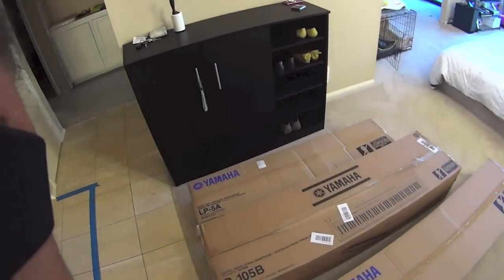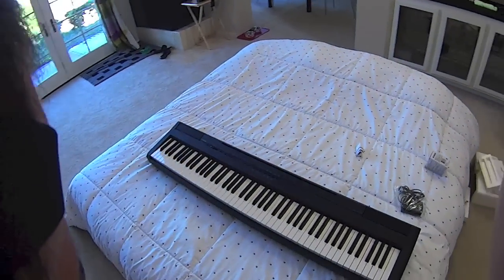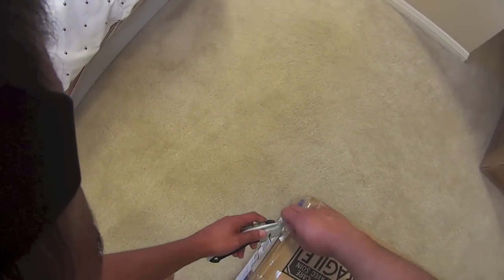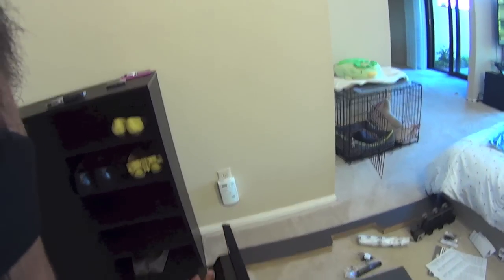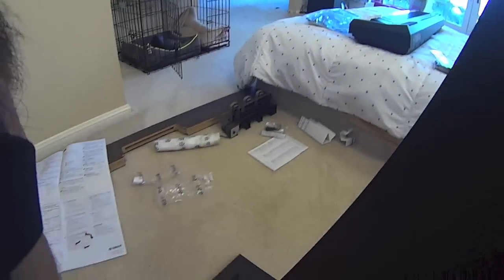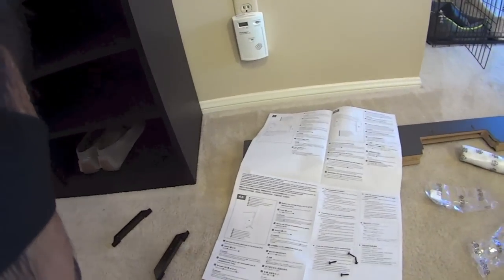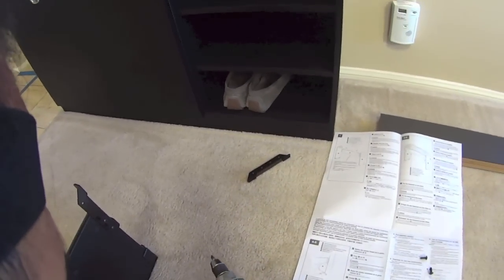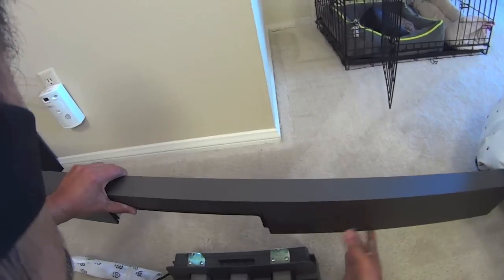Yamaha P-105 + Stand & Pedals: Unboxing + assembly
Purchased the Digi-Piano for my wife and was rushing to get it put together before she got home. Sorry for the bad angle through the entire film. I used a Sony Action Cam, Headband Mount and the darn thin has no vertical angle adjustment.

Gear: Sony Action Cam + Headband Mount.